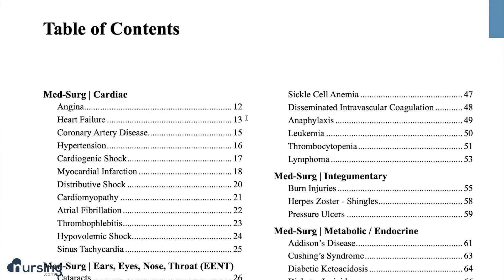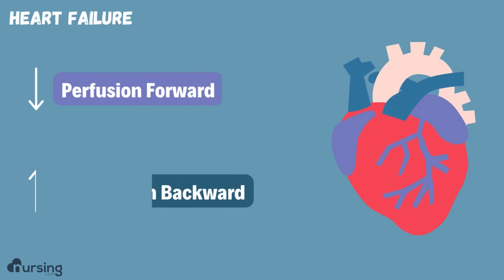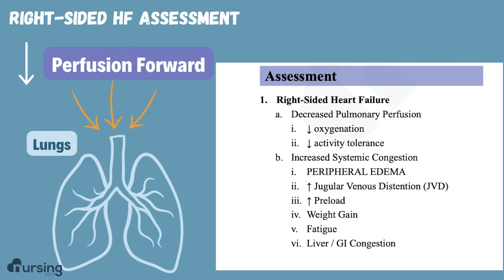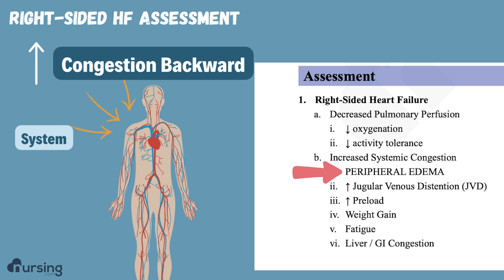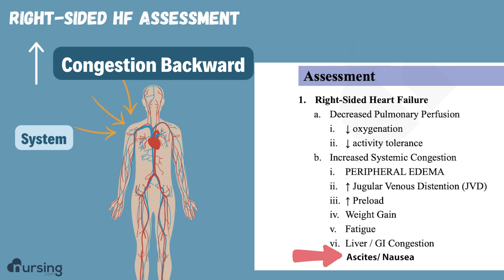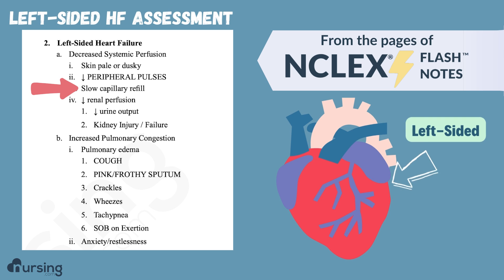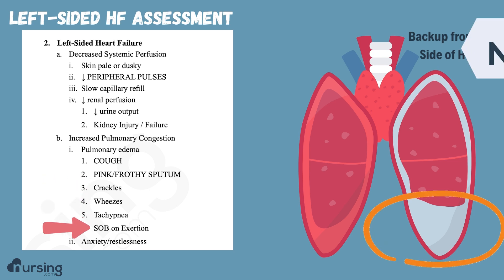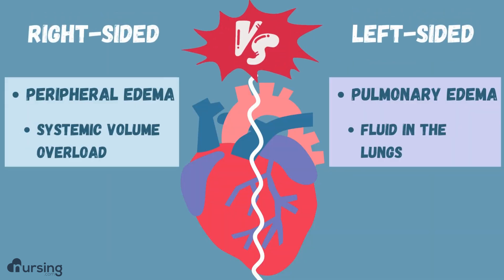Heart Failure: Right Sided vs Left Sided Assessment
Heart Failure: Right Sided vs Left Sided Assessment- Nursing

Heart failure is caused by anything that affects the heart's ability to pump. The 2 major causes are myocardial infarction and hypertension. This video will provide an overview for heart failure and focus on the nursing assessment for left-sided vs right-sided heart failure.

00:00 Introduction to Heart Failure
00:16 Free NCLEX Prep eBook Download
00:36 Right-sided Heart Failure Assessment
01:36 Left-sided Heart Failure Assessment
01:51 Respiratory Issues due to Heart Failure
02:24 Right vs Left sided Heart Failure Key Points
02:35 77 Must Know NCLEX Topics- Free Download Offer